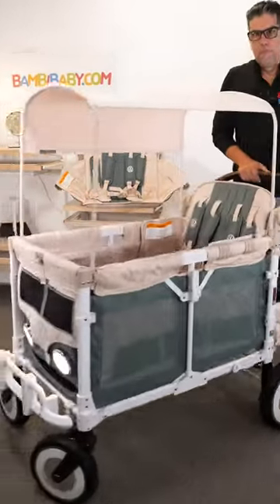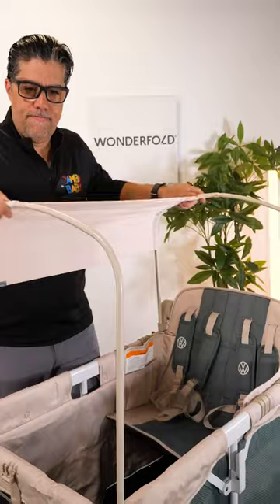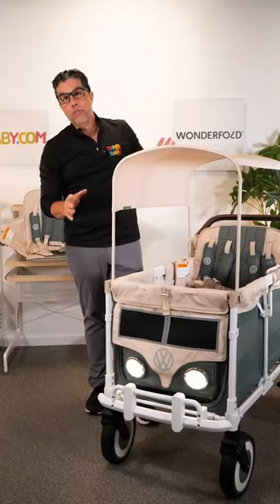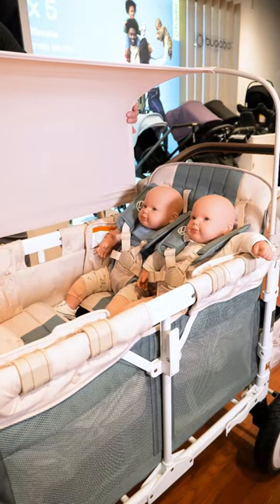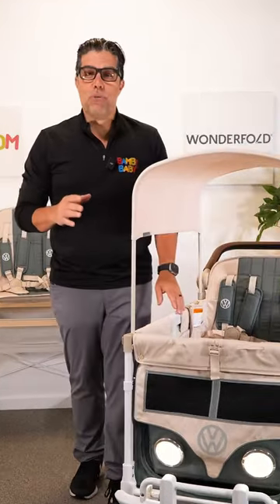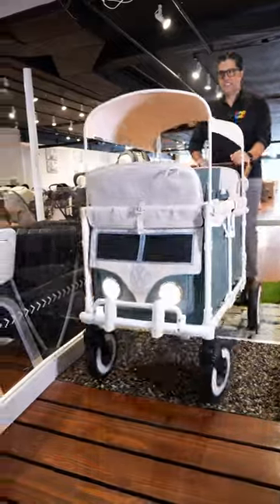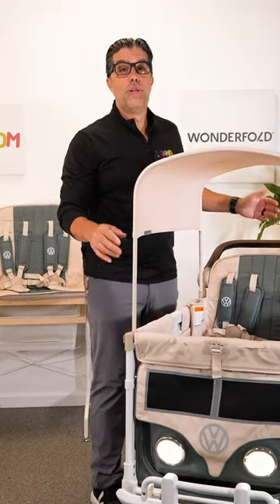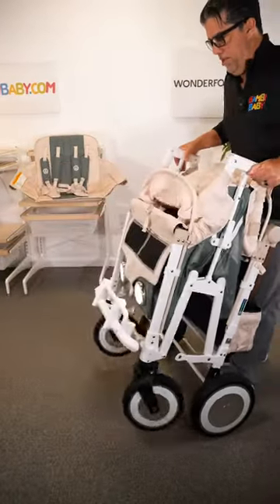Wonderfold Volkswagen 🤩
Summertime is epitome of wagon season! ☀️ The LimitedEdition WonderfoldVW wagon is perfect for your summer adventures. It’s spacious, fitting up to 4 children, easy to fold, extra storage space, and has mesh ventilation panels 🙌
Other than the awesome features that makes it a great wagon, it’ll fulfill your nostalgic fantasies with all those classic Wonderfold elements. It includes features like the classic VW bumper, functioning headlights, and retro all-terrain XL wheels! 🤩